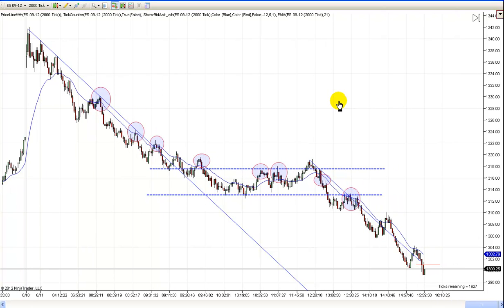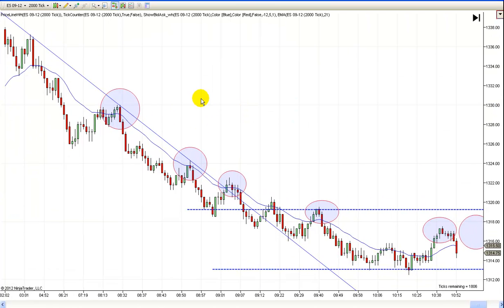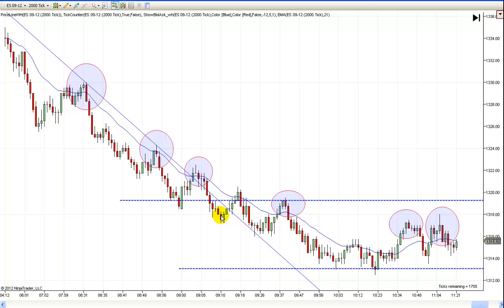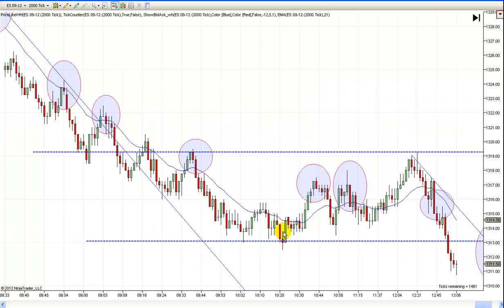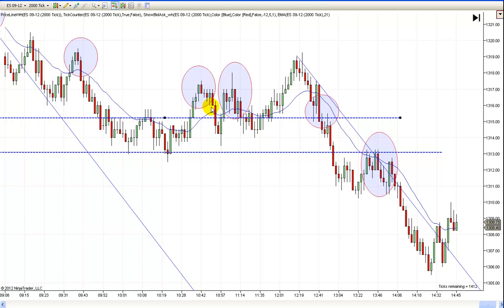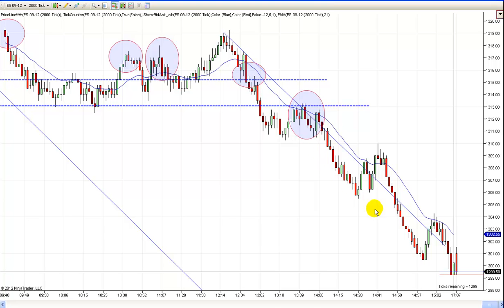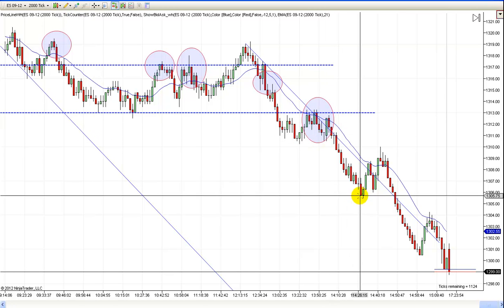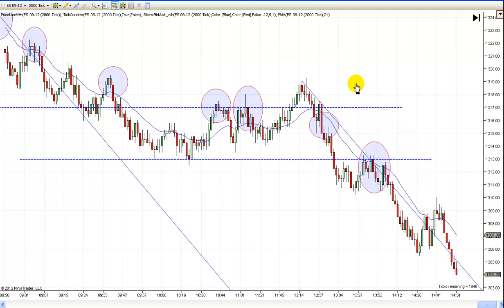Price Action Chart Lesson for Friday 6-11-12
This is our price action chart lesson for Monday 6-11-12.  Futures, stocks and forex trading contains substantial risk and is not for every investor. An investor could potentially lose all or more than their initial investment. Risk capital is money that can be lost without jeopardizing ones’ financial security or life style. Only risk capital should be used for trading and only those with sufficient risk capital should consider trading. Past performance is not necessarily indicative of future results. Our full risk disclosure can be found